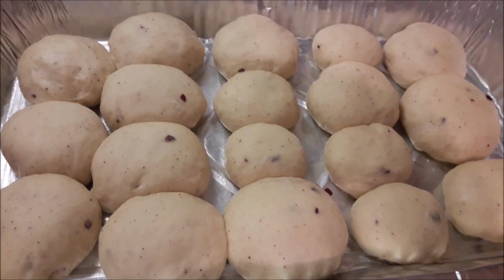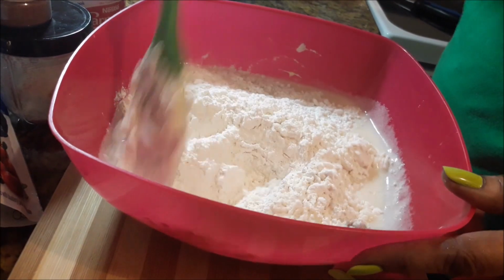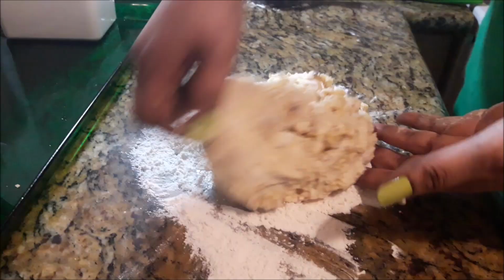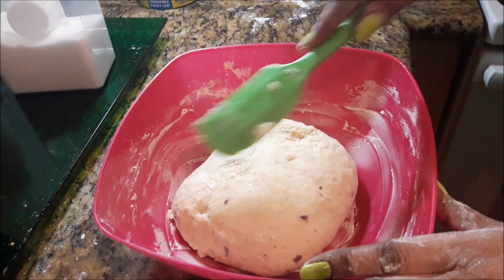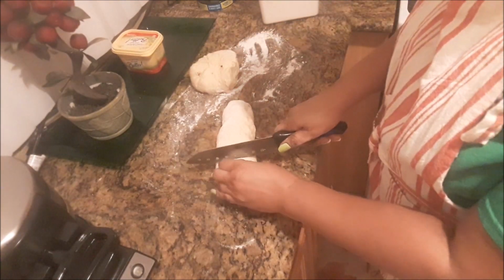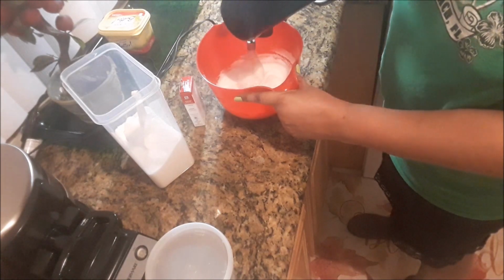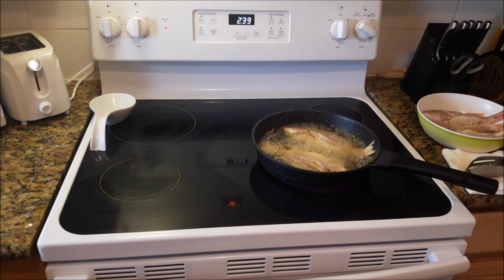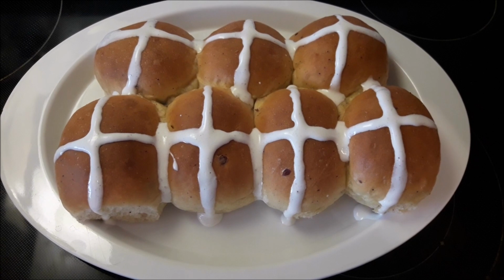A Good Friday Traditional Meal | Fried Fish and Hot Cross Buns BAHAMIAN COOKING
See all tools and more in our Amazon Shop. PAYPAL Thompson

SEND ME SOME MAIL:
MELDA 242

FISH (Seasoning)
Garlic Salt
Red Pepper Flakes
1 lime
fry in 2 cups oil before frying.. Turn over after 3 to 5 minutes of frying on each side.
BUNS
2 1/2 cups flour
2/3 cup sugar
1 Tbsp. dry yeast
1/2 warm water
2 Tbsp. oil
1 Tbsp. sugar
4 Tbsp. flour
1/4 salt
1/4 cup milk
1 Tbsp. butter
1 Tbsp. chop dry cranraisins
1 Tbsp. Nutmeg
1 Tbsp. Cinnamon
*Allow buns to rise for about 30 - 45 minutes before baking in a pre-heated oven at 350 degrees for 30 minutes or until golden brown.  Spray with Pam spray.
BUN TOPPING
2 egg whites
2/3 cup sugar (powered sugar)
1/4 tsp. butter
1 tsp. flavoring
*Allow the buns to cool completely before adding topping.